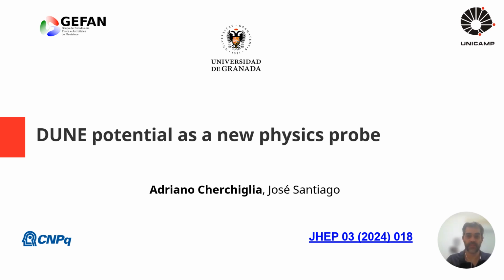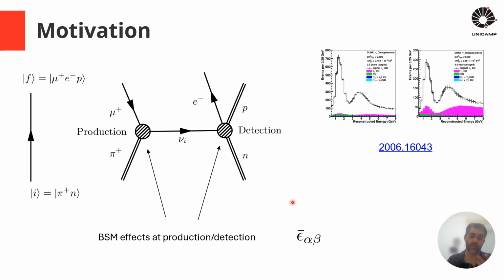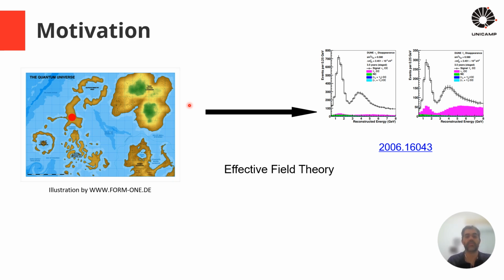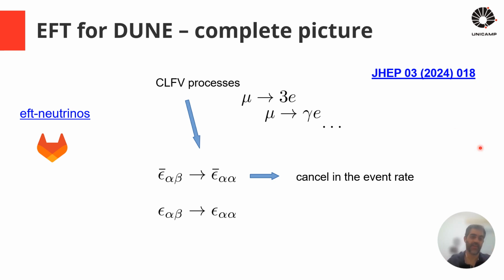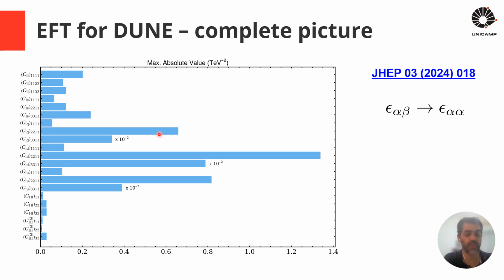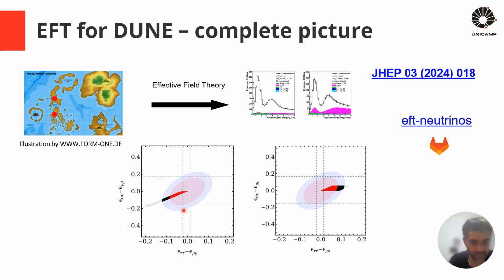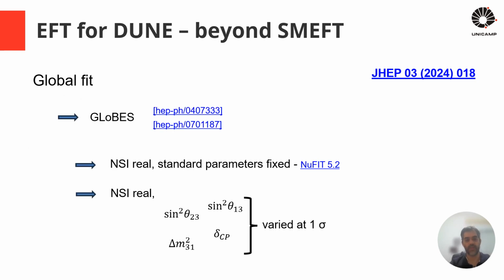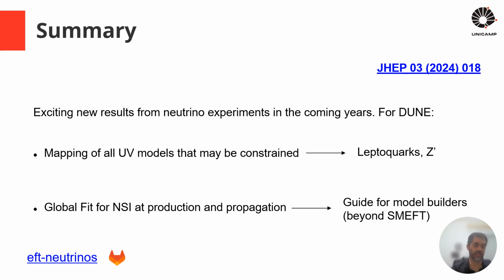DUNE potential as a New Physics probe - Adriano Cherchiglia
Neutrino experiments, in the next years, aim to determine with precision all the six parameters of the three-neutrino standard paradigm. The complete success of the experimental program is, nevertheless, attached to the non-existence (or at least smallness) of Non-Standard Interactions (NSI). In this work, anticipating the data taken from long-baseline neutrino experiments, we map all the weakly coupled theories that could induce sizable NSI, with the potential to be determined in these experiments, in particular DUNE. Once present constraints from other experiments are taken into account, in particular charged-lepton flavor violation, we find that only models containing leptoquarks (scalar or vector) and/or neutral isosinglet vector bosons are viable. We provide the explicit matching formulas connecting weakly coupled models and NSI, both in propagation and production. Departing from the weakly coupled completion with masses at TeV scale, we also provide a global fit on all NSI for DUNE, finding that NSI smaller than 10^(-2) cannot be probed even in the best-case scenario.